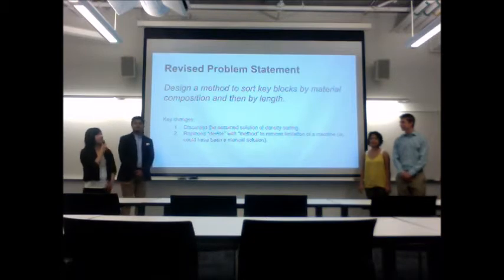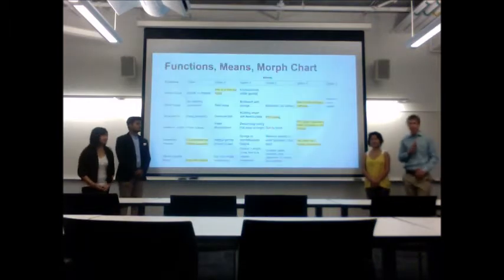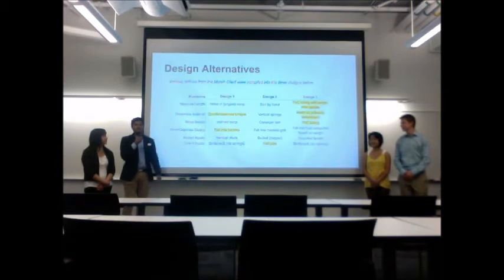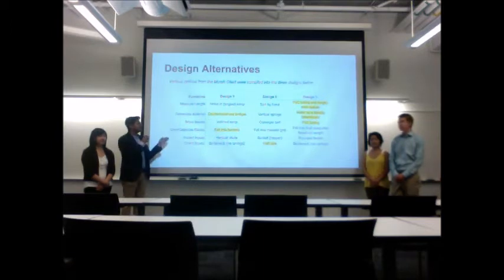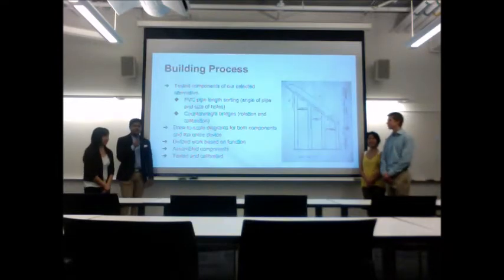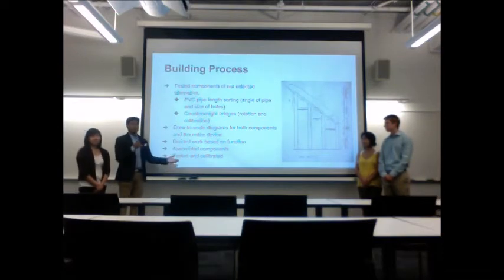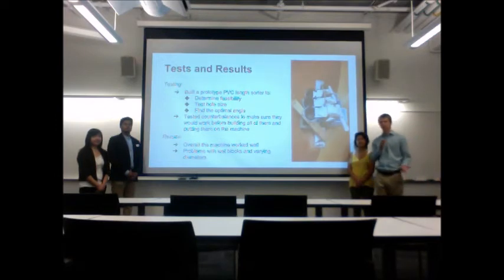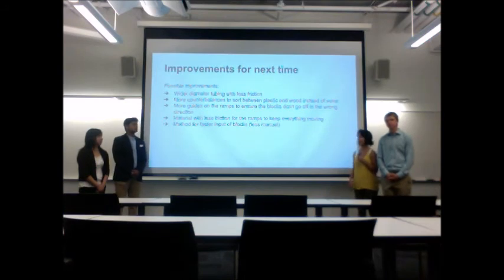Section3Group5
E4 Design 1 presentation